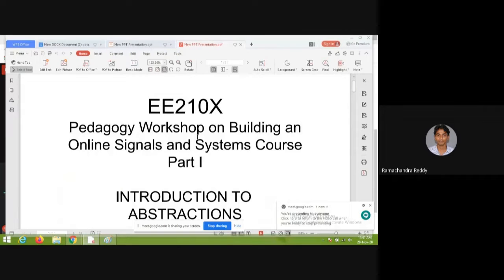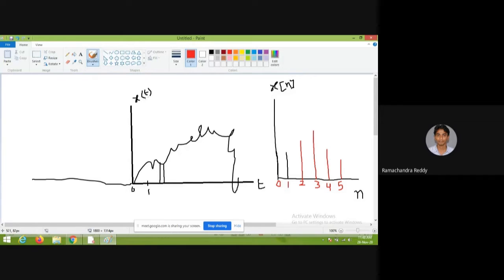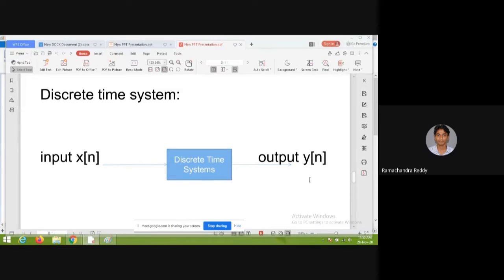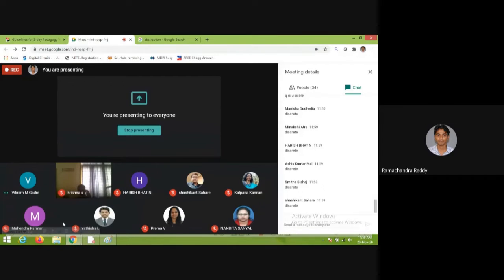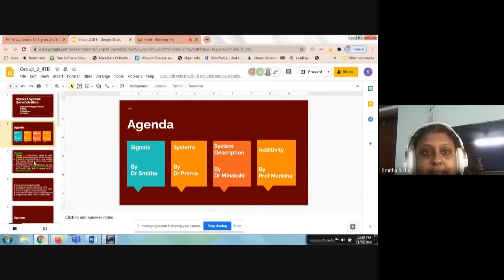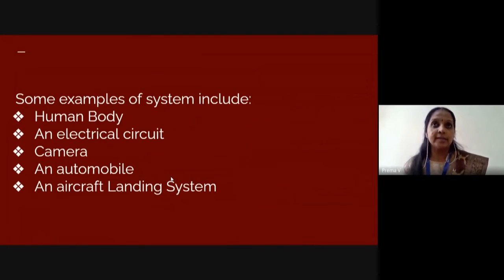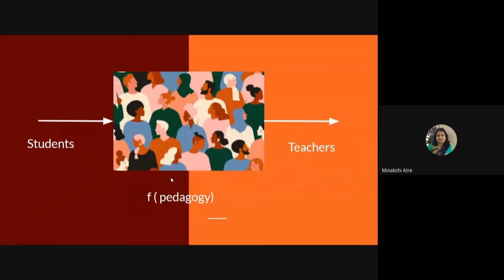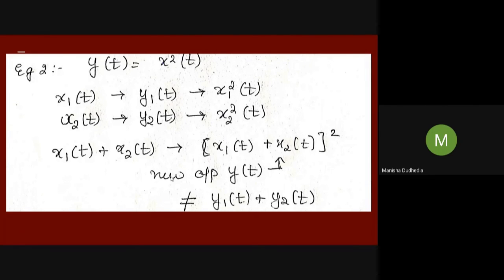Session-2 Part-1 by Prof. Vikram Gadre